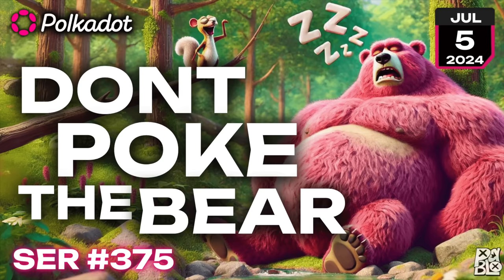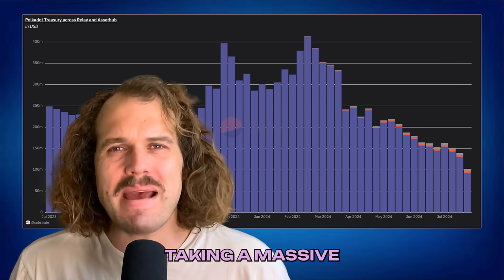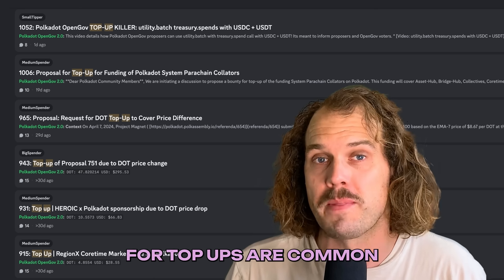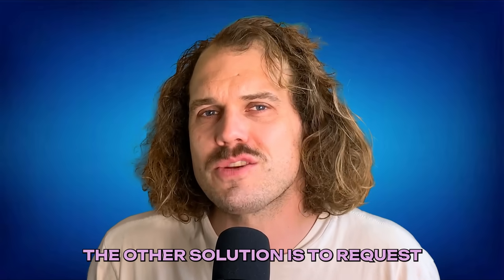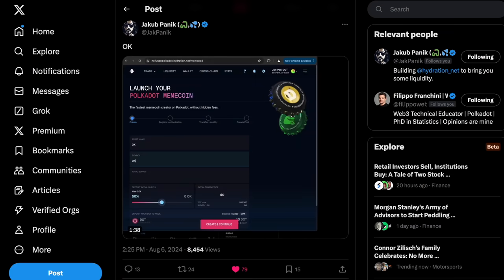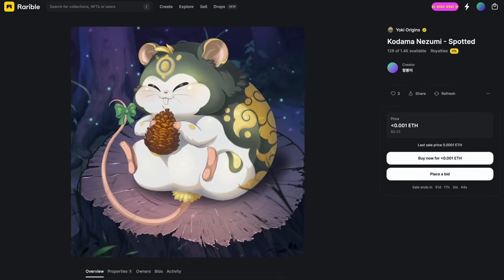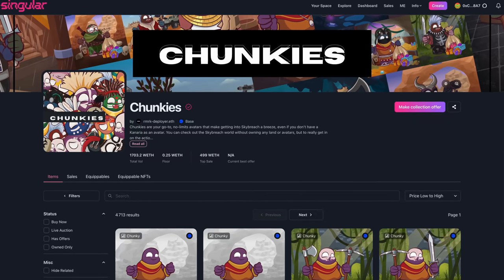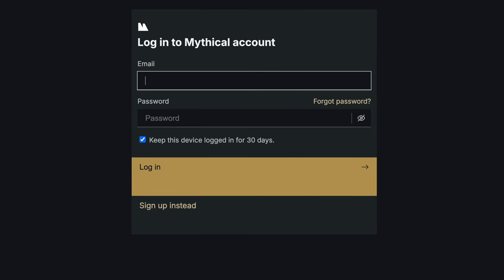Dali Lama Pattern? 🧘‍♂️ DOT Holders , USD & The NFT Revival on Polkadot - SER, Have ya' Heard?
So did you sell - and if so, more pain to come? Either way, here's what you can do with your stable coins or with the Polkadot Treasury's! Then a tour of NFT marketplaces secured by DOT!

💰 Earn Polkadot Staking Rewards the easy way!

📈 Save 12% Trading Fees on Hydra DX!

🥩 Stake w/ Kus Validation
DOT → 13zRKESAgaKG4xyYrZnAA4Qdu1iVVMsrdiAnhnnnd4CB6TpU
KSM → FZjqDWyTA4iP5nUfdYCurwVBz15bj8u1bH3wA5PYmP9fE3j

🗳️  to The Kus!
DOT → 15KHTWdJyzyxaQbBNRmQN89KmFr1jPXXsPHM5Rxvd1Tkb2XZ
KSM → JHTfbt39EL1CcbKteN6hG5L5pWo9XWi9XFiyuS9q24cAc8u

Chapters:
0:00 Dump Stables
0:18 Treasury Top-Ups
1:44 Hydration Memecoins
1:56 NFT Markets

🧘‍♂️ DOT Holders , USD & The NFT Revival on Polkadot - SER, Have ya' Heard?"